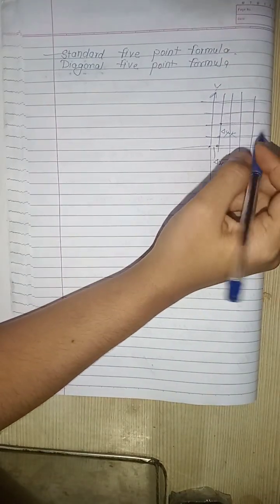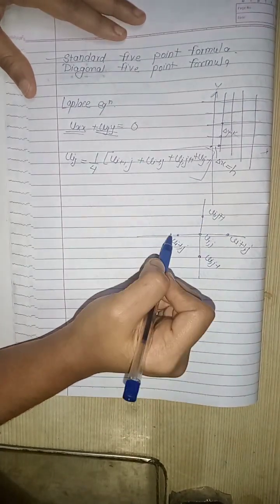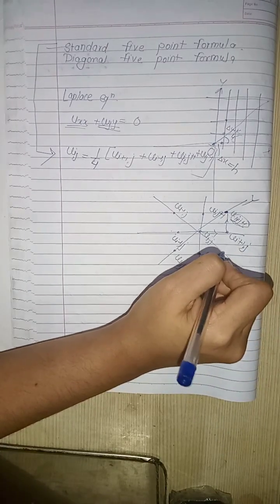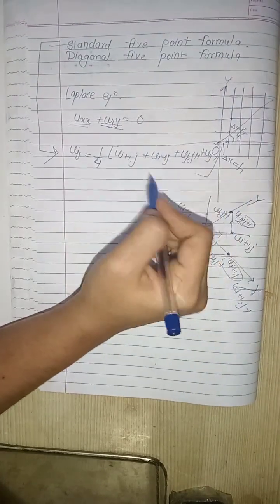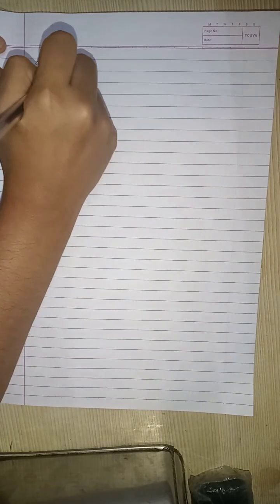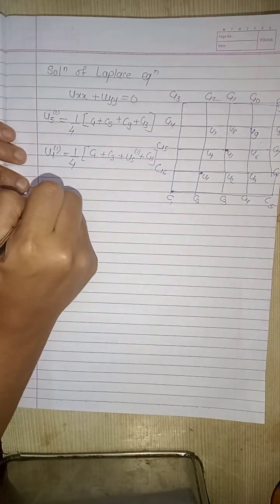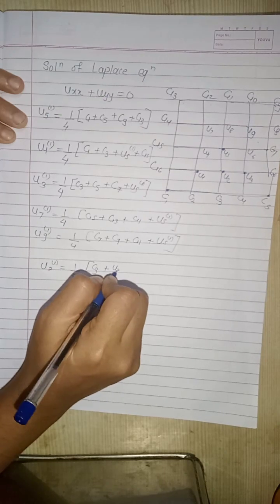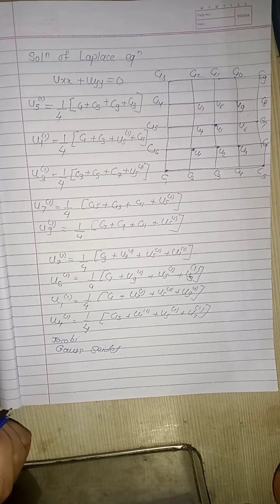Msc Mathematics Numerical Analysis Lecture 25